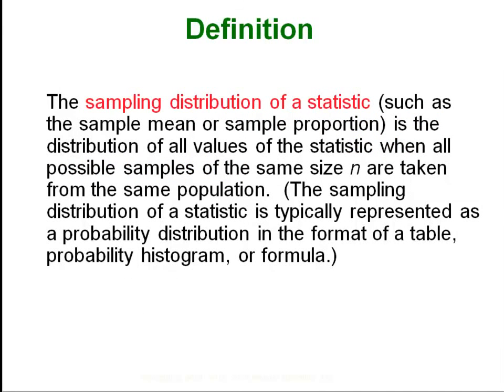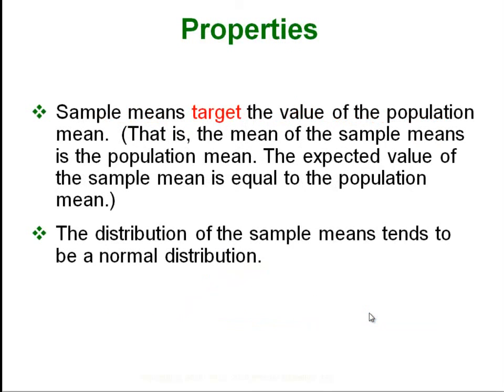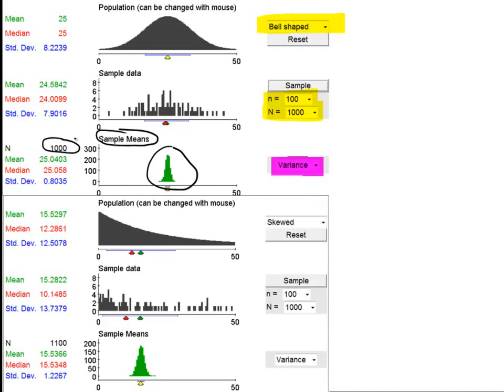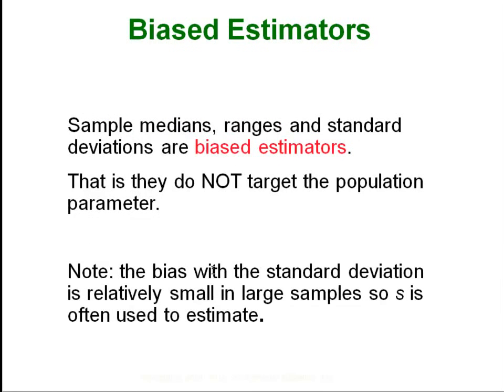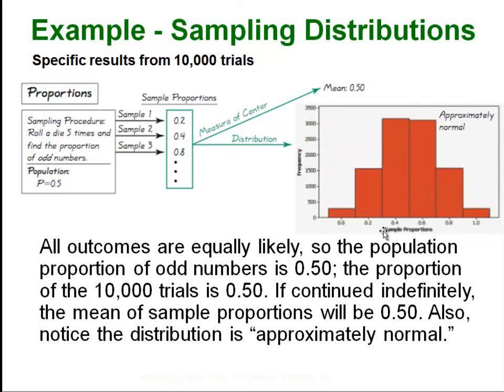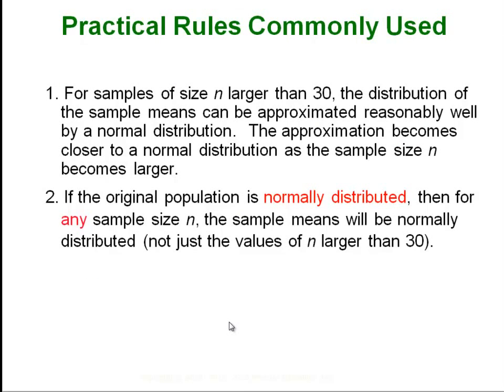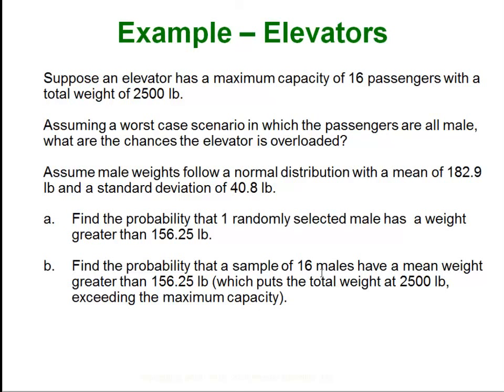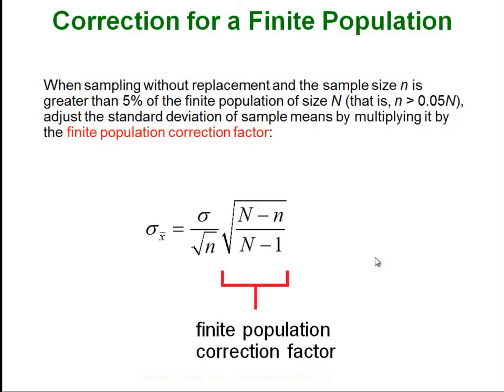Statistics - Central Limit Theorem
Sampling distributions, estimators and the Central Limit Theorem (CLT)